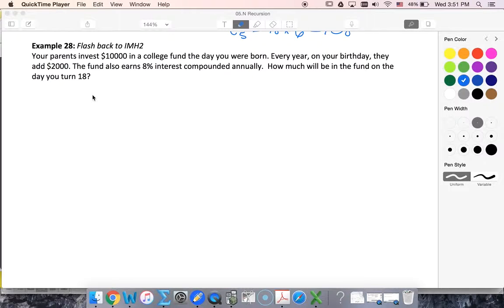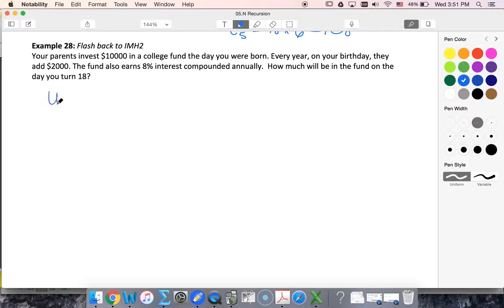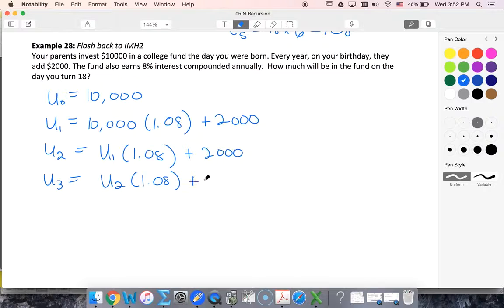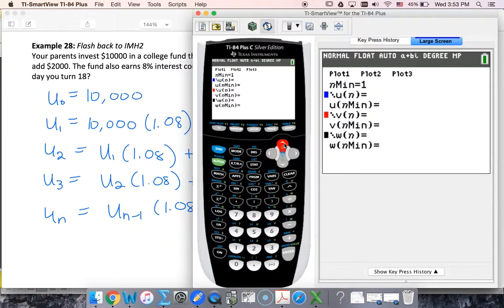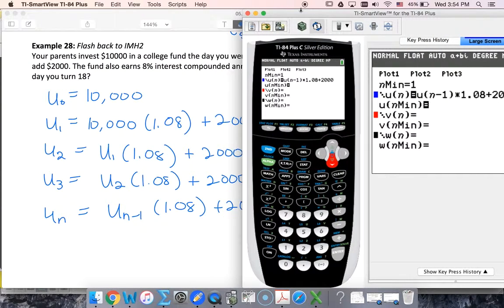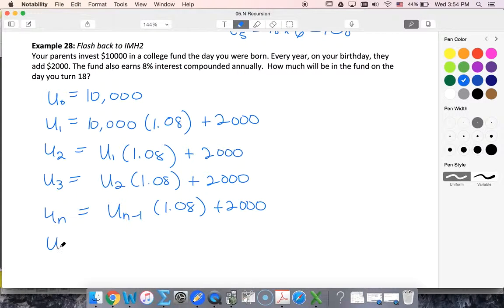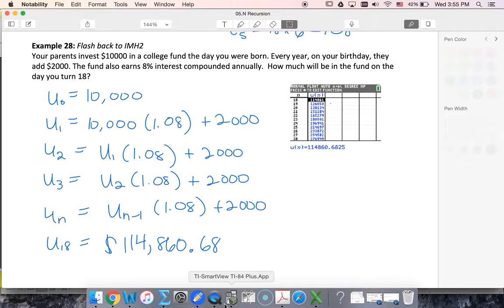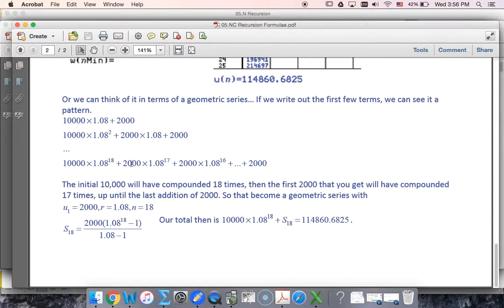IBHL 1.1 Ex28 Challenging recursive problem